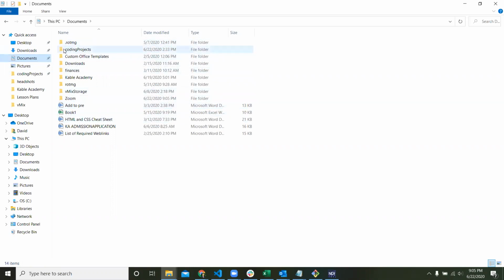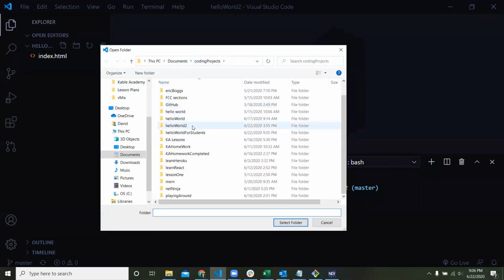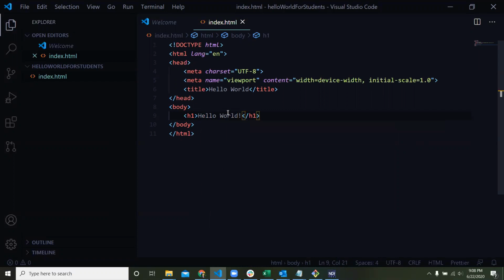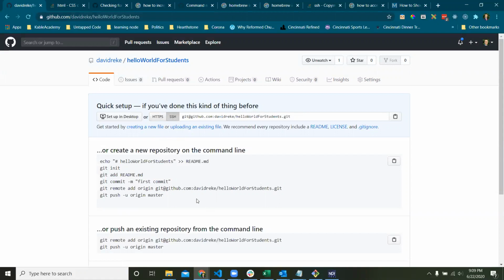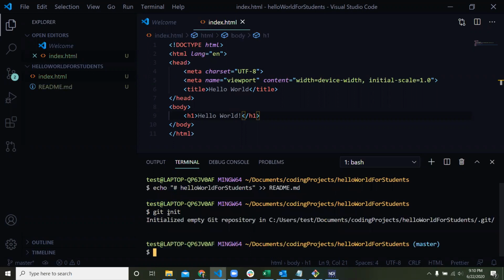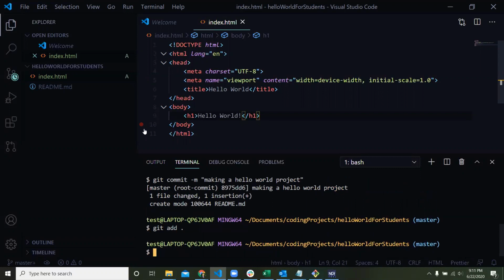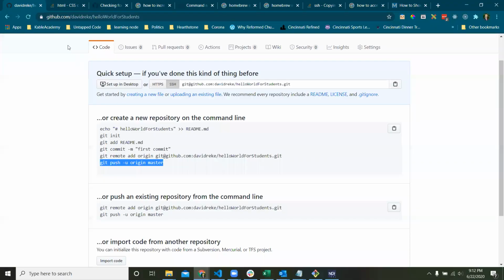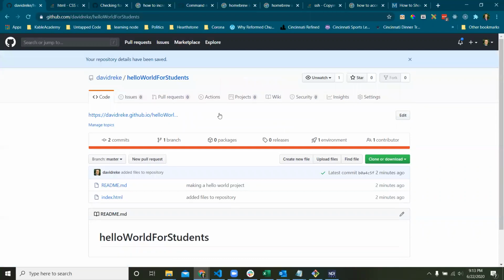Hello World and Git/Github Deployment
How to create a hello world project and deploy it to GitHub using Git.